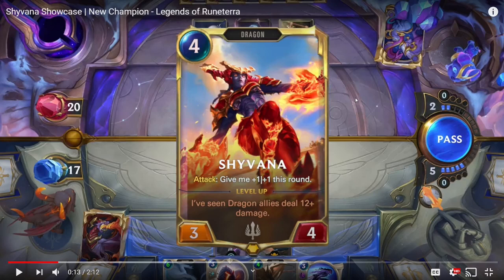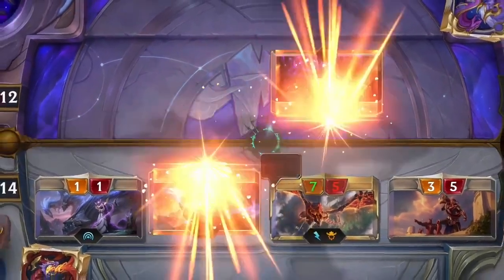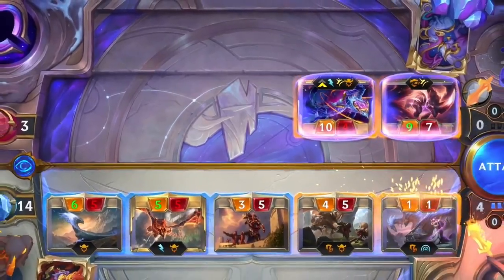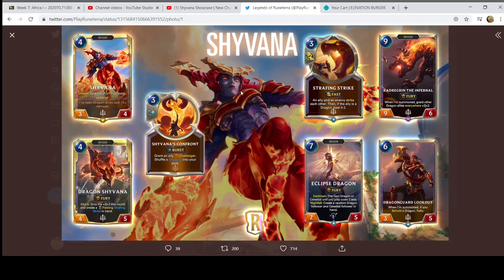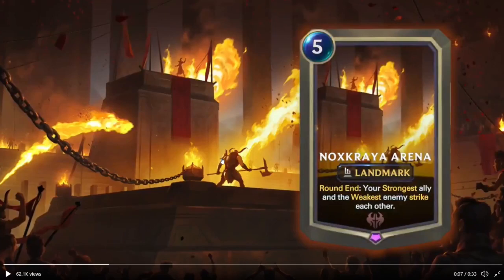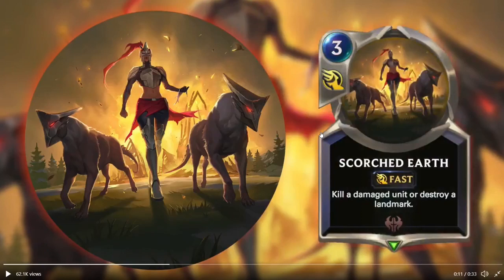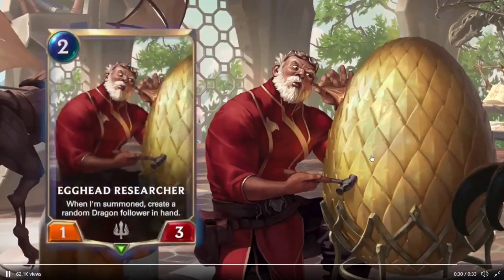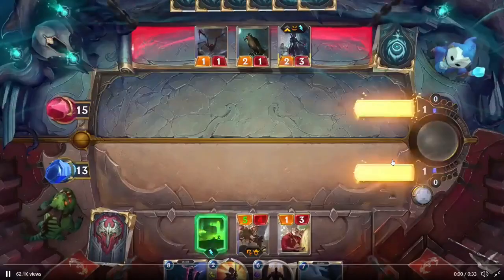Shyvana revealed! | Dragons f@cking everywhere!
dragons are DRAGONS simply amazing.